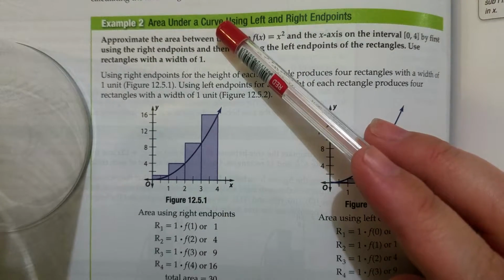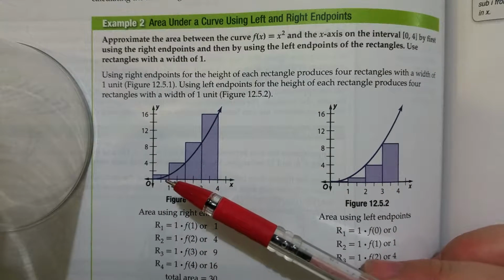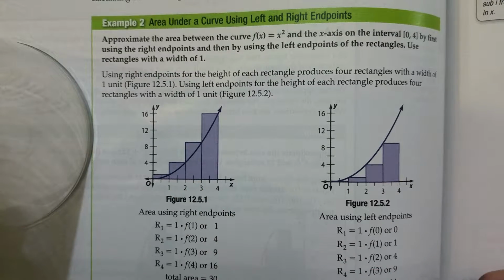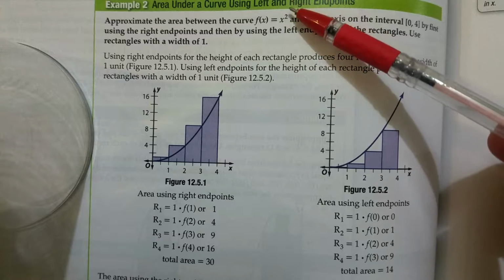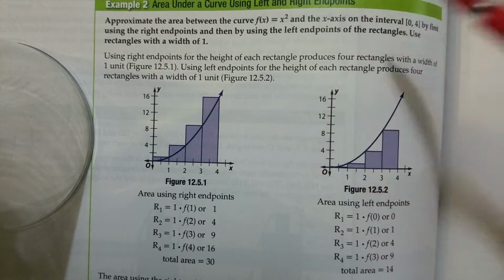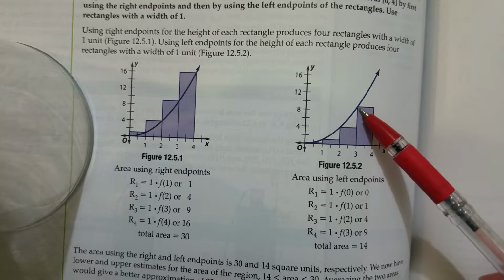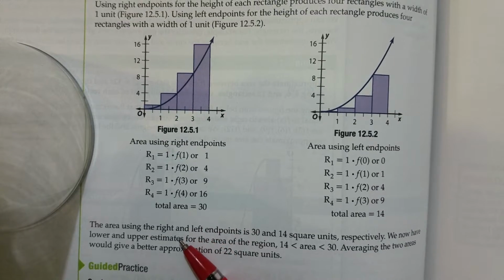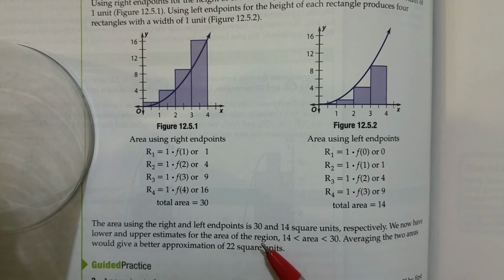12-5 Notes 1